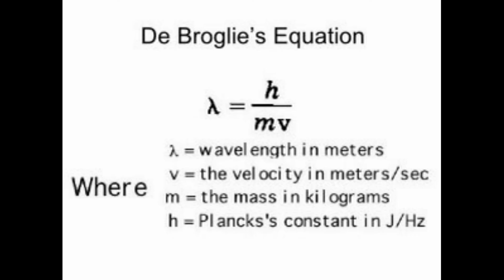Big Idea Electrons - Ryan